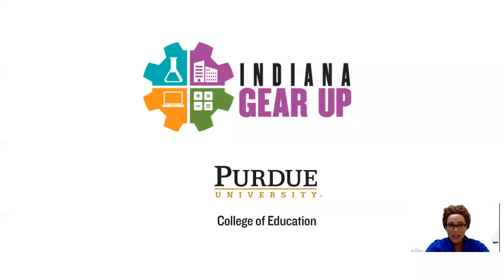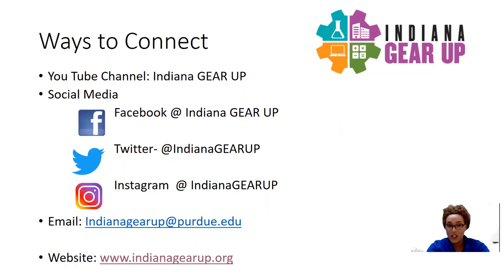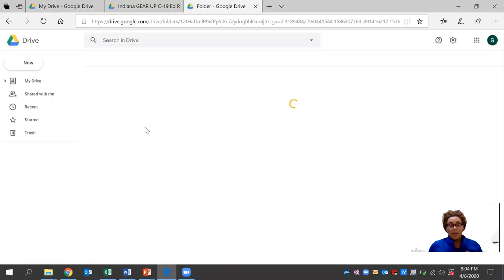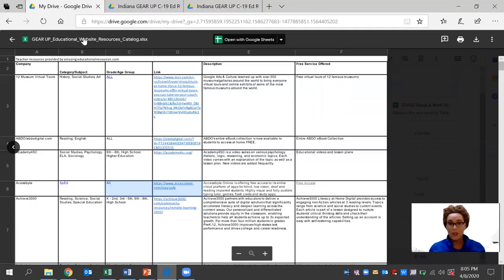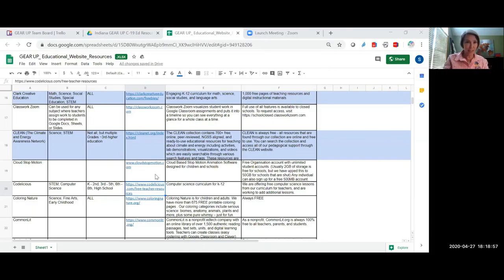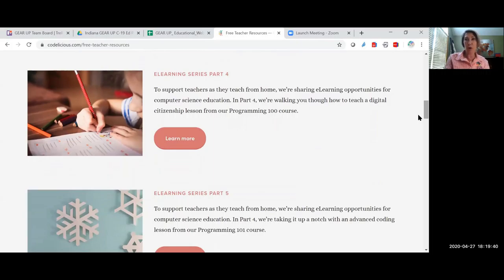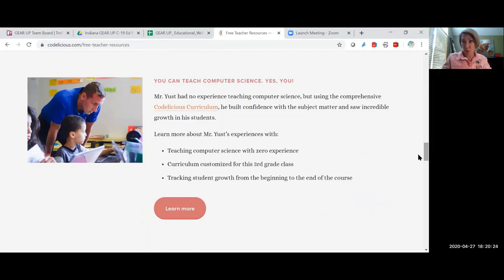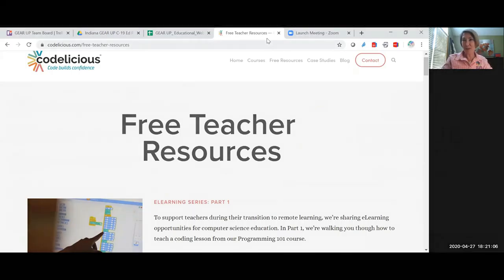Web Resources for E-Learning - Codelicious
An online resource for teachers teaching computer science in their classrooms.